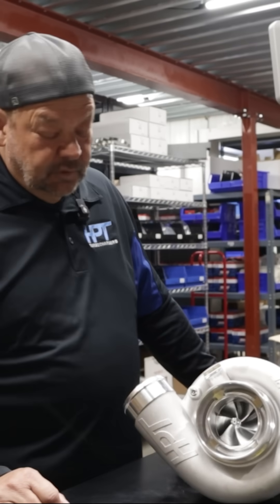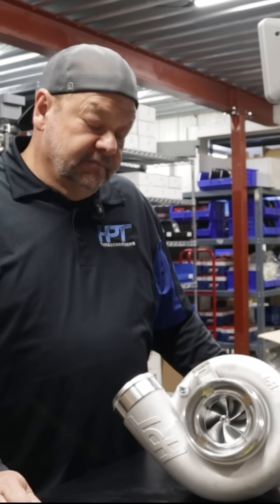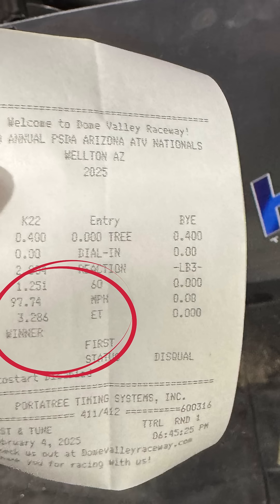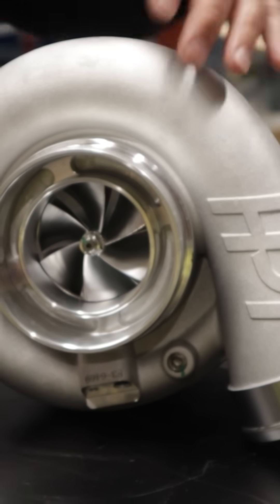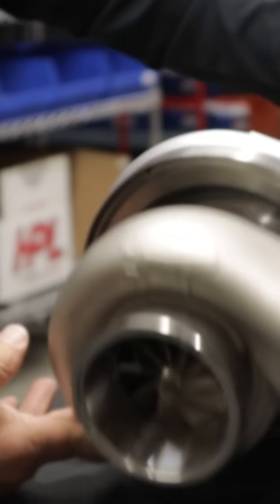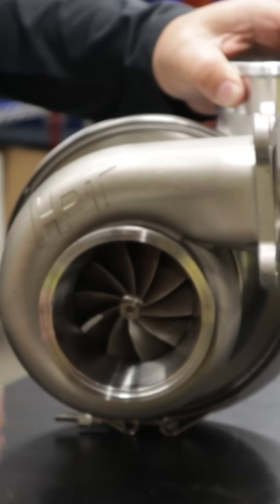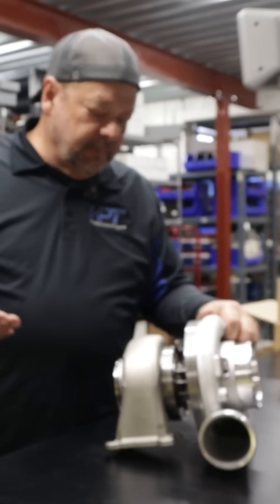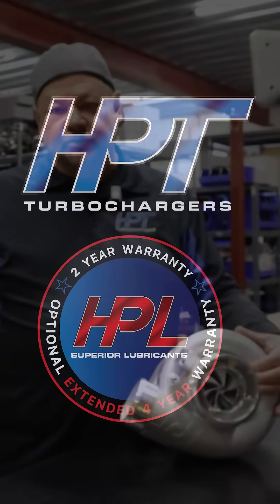The Record Setting F3 6469 HPT Turbocharger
Take a closer look at the HPT F3 6469 Turbocharger, engineered to deliver up to 1100HP with lightning-fast response thanks to HPT’s Quick Spool Technology. This video breaks down the turbo’s key features, class-legal specs for CMR Nitro VS The World and XStreet, and real-world results from racers like Jose Gonzalez and K&T Performance.

🏁 Features include:
- 2618 Aluminum Compressor Wheel
- 713C Inconel Turbine Wheel
- Ceramic Dual Ball Bearing System
- Class-legal sizing and multiple stainless turbine housing options

From 8.5-second street cars to record-setting UTVs, the F3 6469 is built to win.

📦 Learn more or order at hpracebrands.com